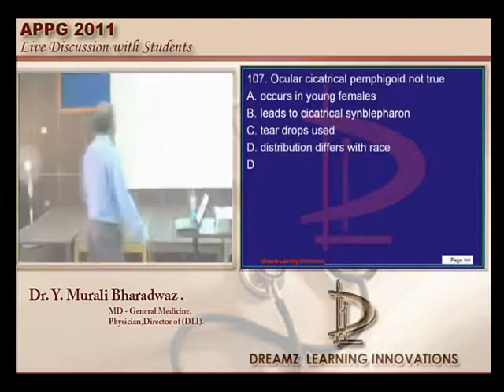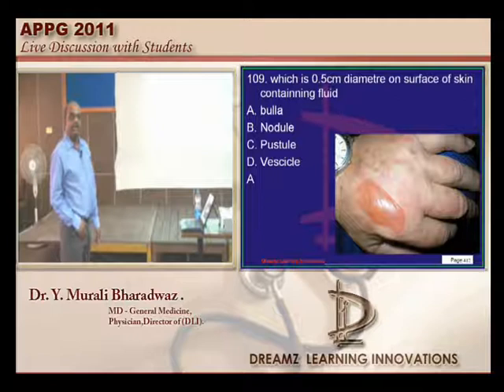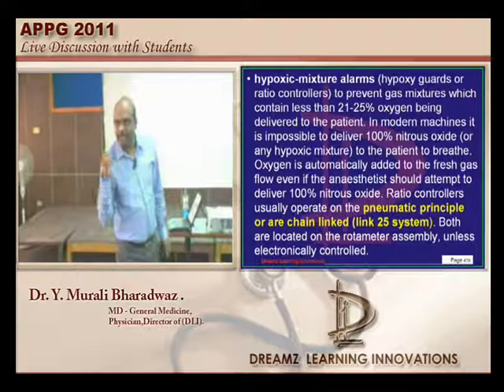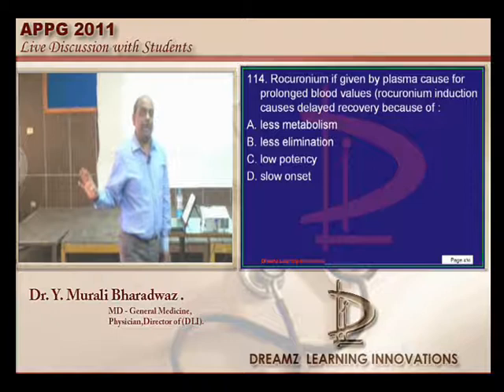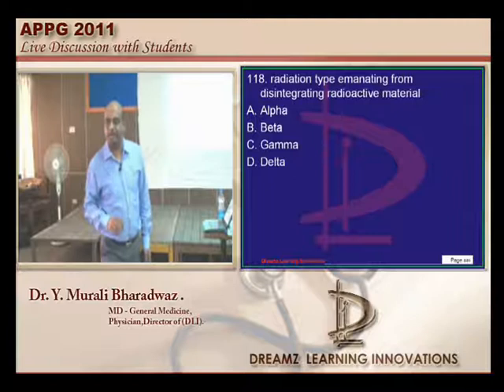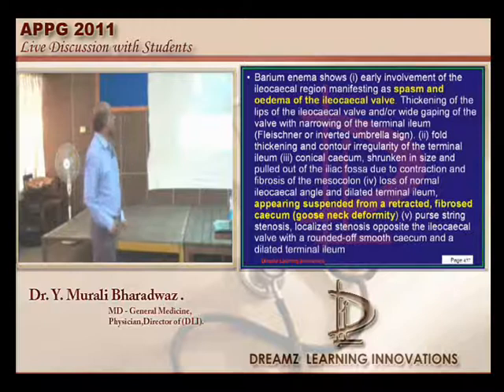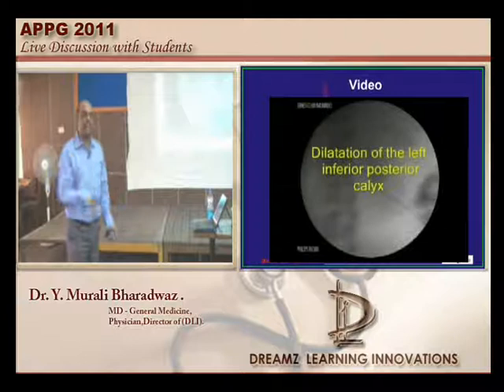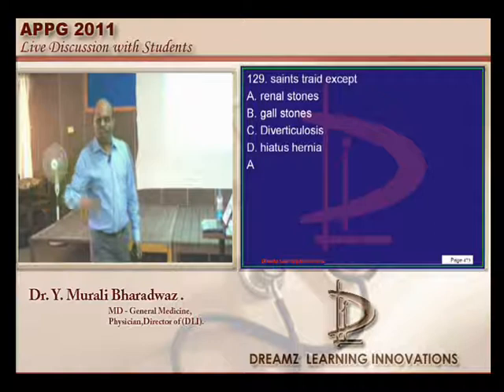NEETPG Coaching APPG 2011 Lec 06